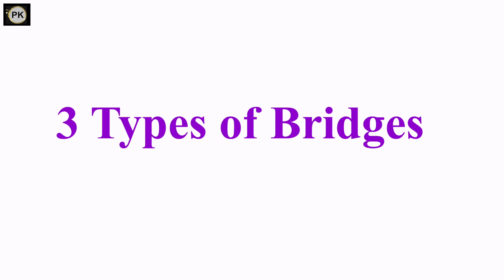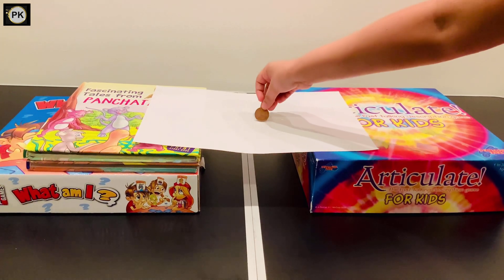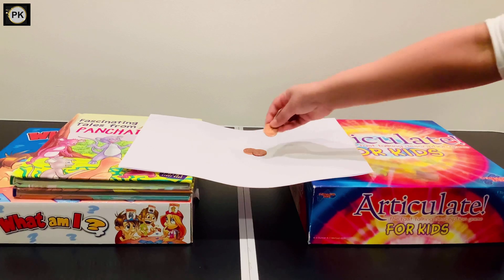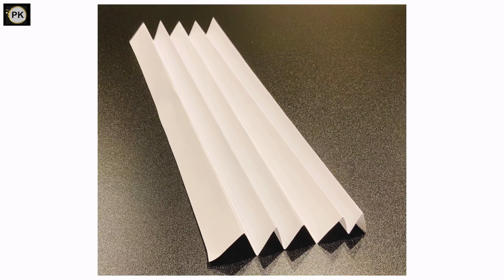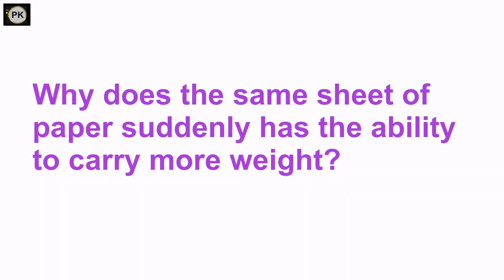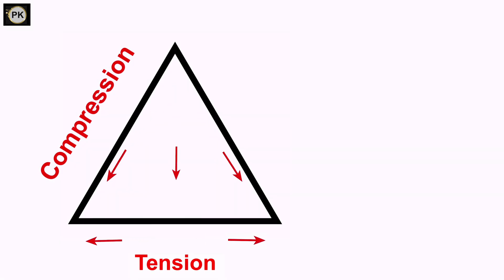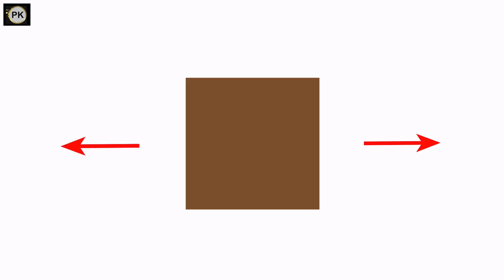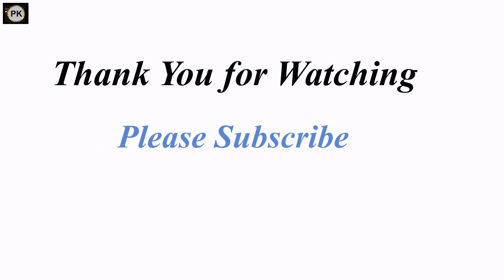Building strong Paper Bridges - Kids Science Experiment